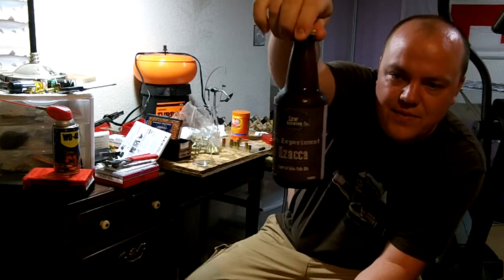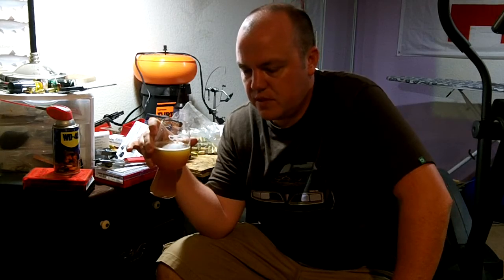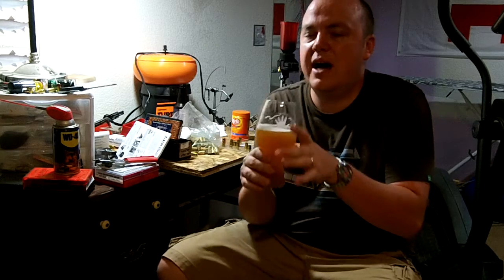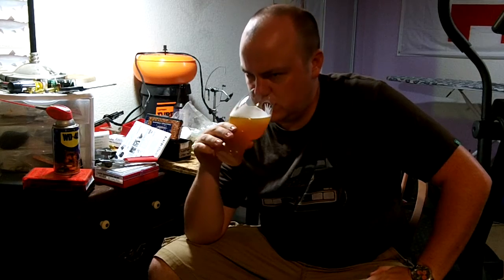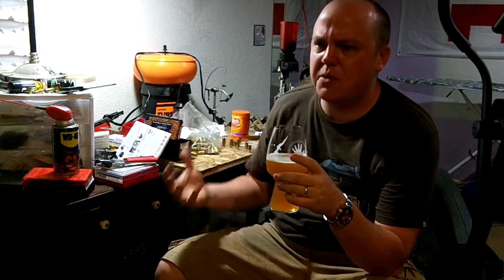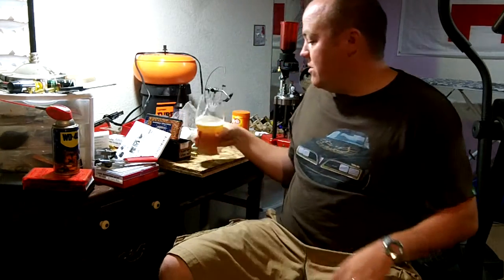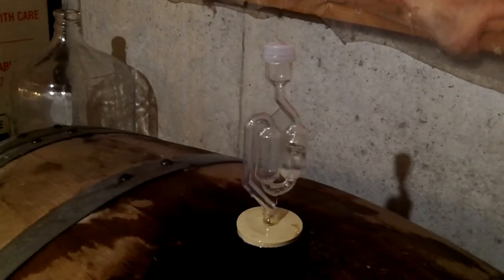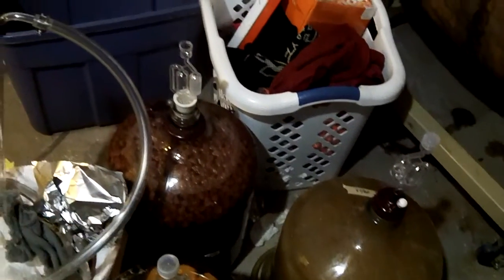2015 hop experiment - azacca and sour beer update.